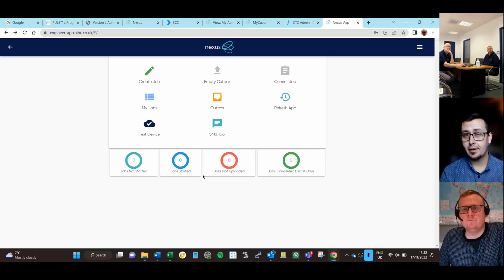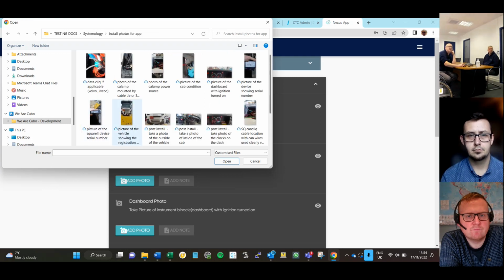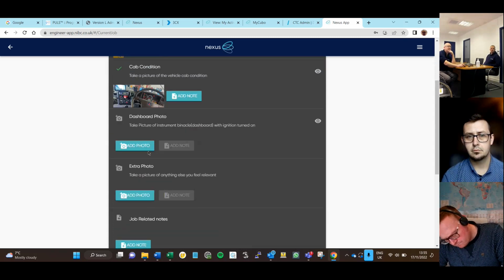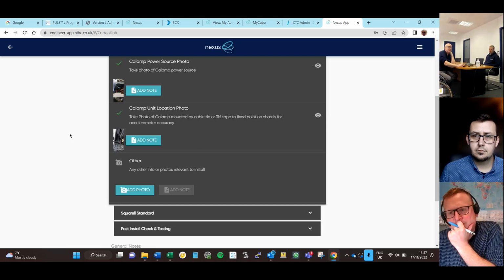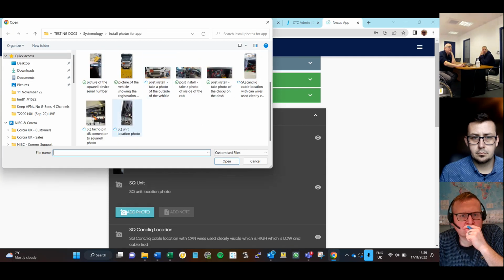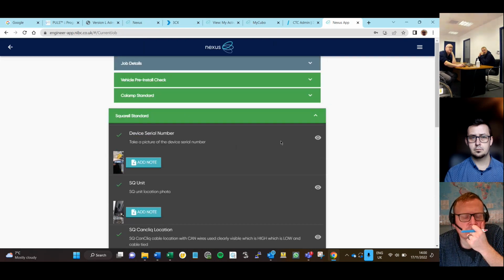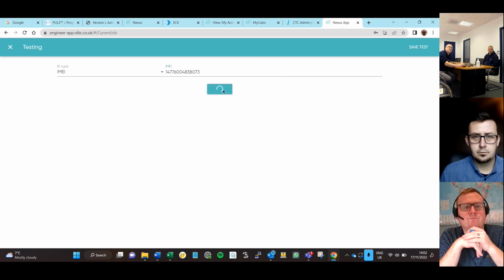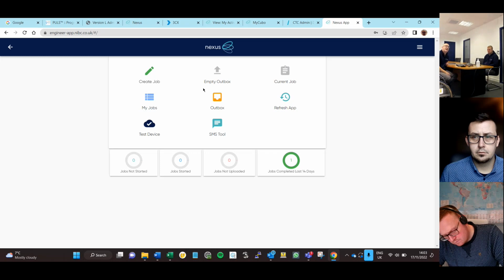Installation Process for Engineer on Nexus App